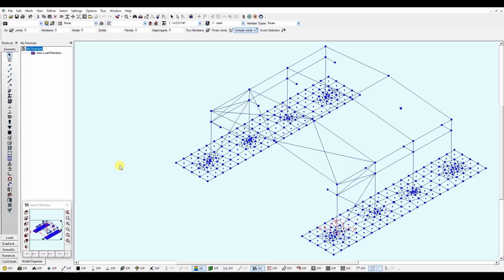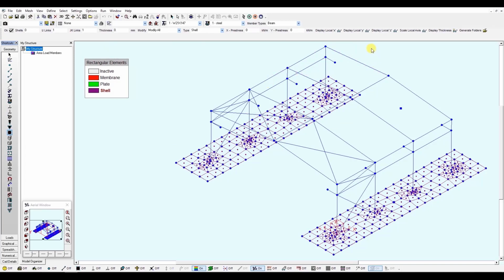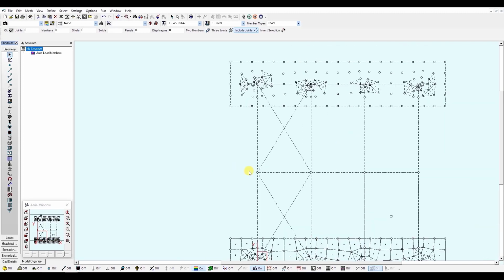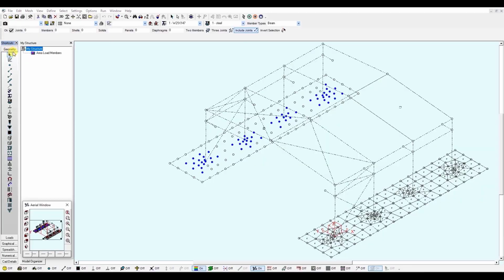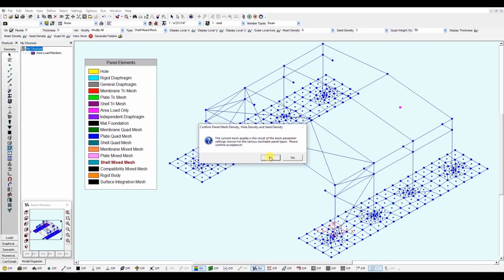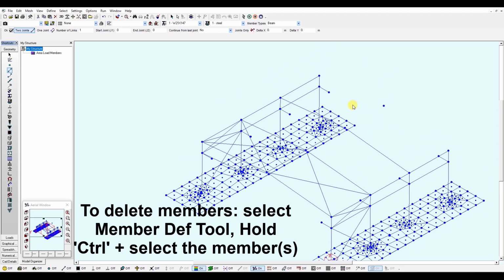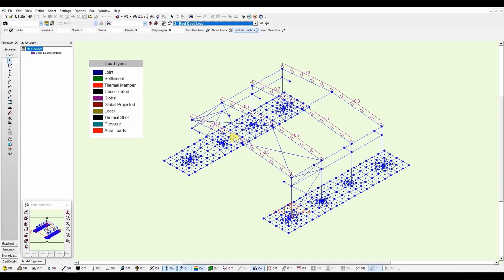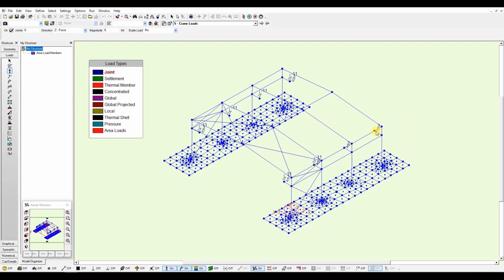S-FRAME 2022 - Deleting Members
In this video we will show you how to delete different modeling objects on S-FRAME